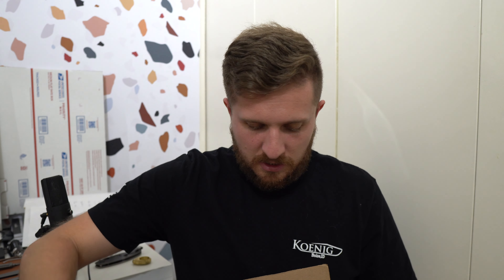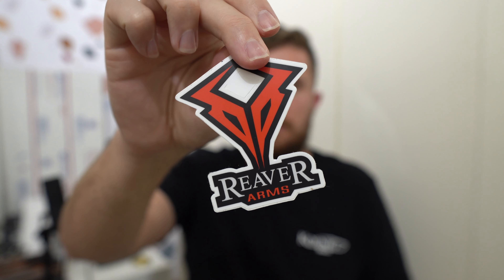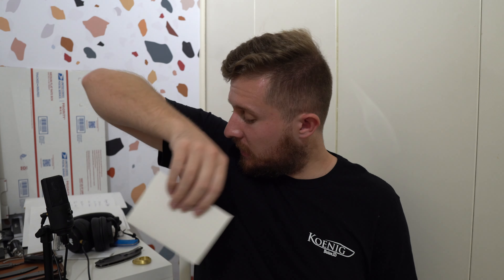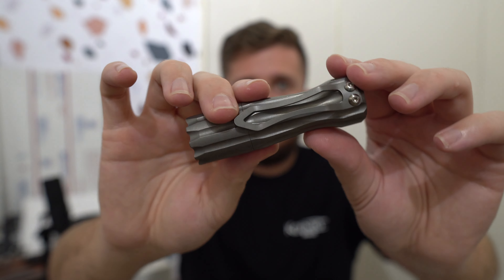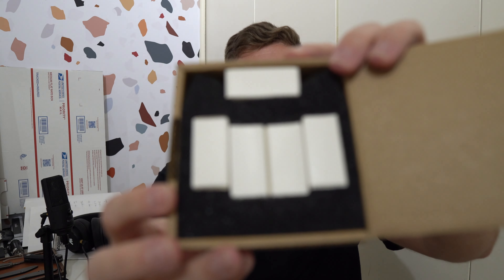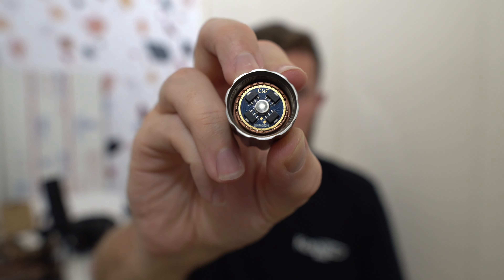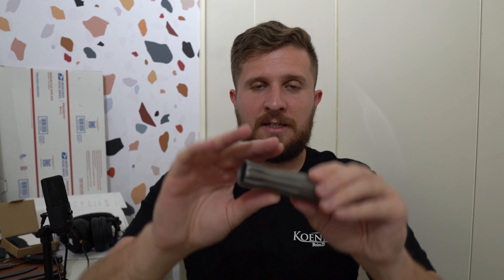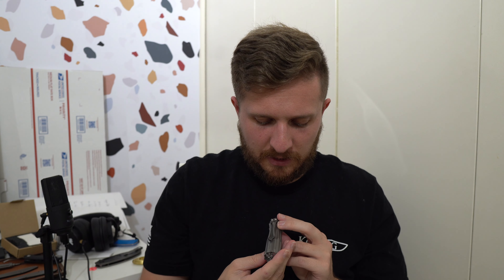Reaver Citadel Unboxing! Bearded Gear Gets A Boujie Light!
In this video I unbox my new Reaver Arms Citadel flashlight in titanium.